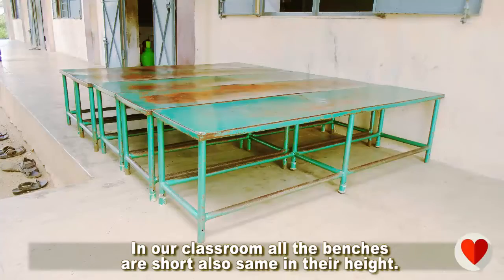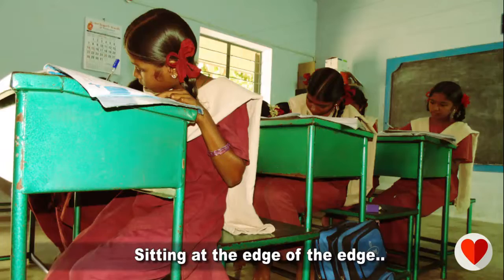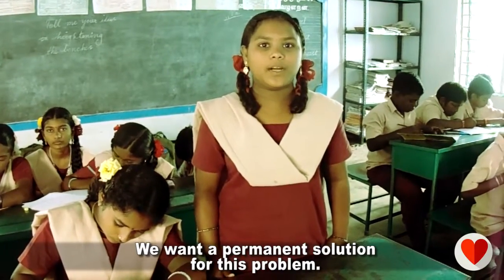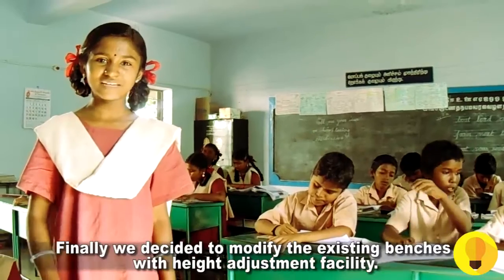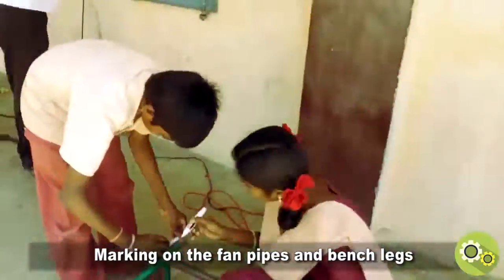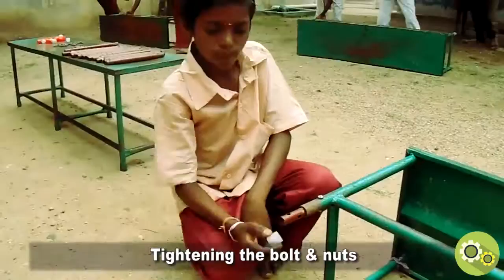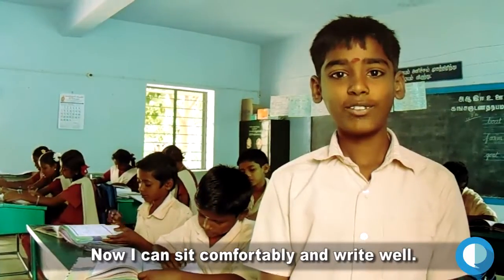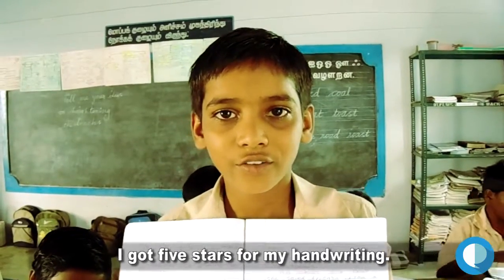PUMS VILAMPATTI, AYOTHIYAPATTANAM, SALEM DT.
SMART SITTING  EASY WRITING!